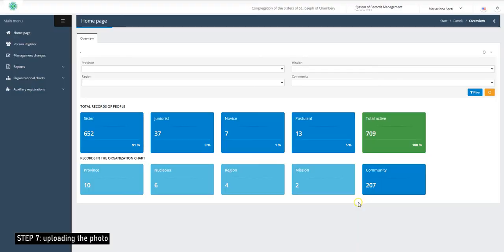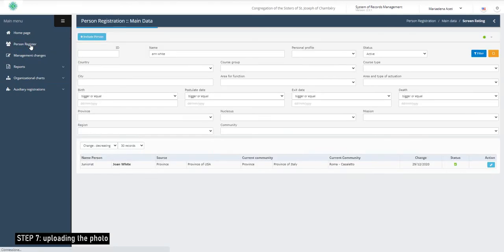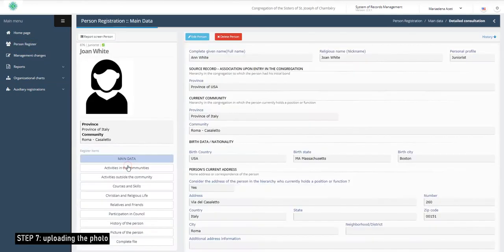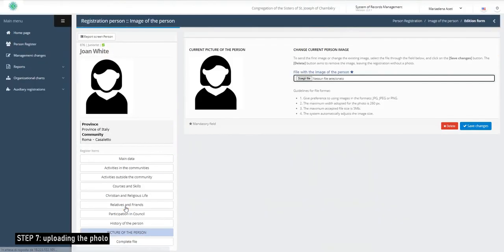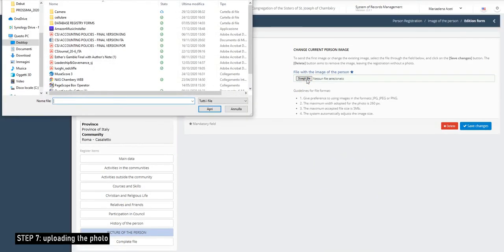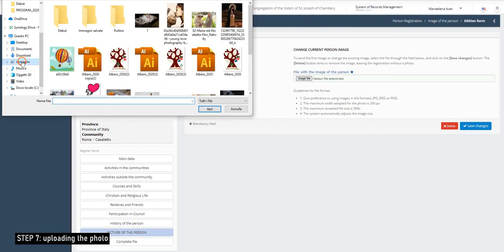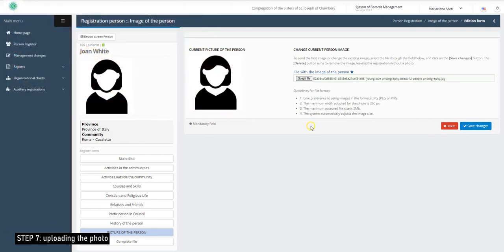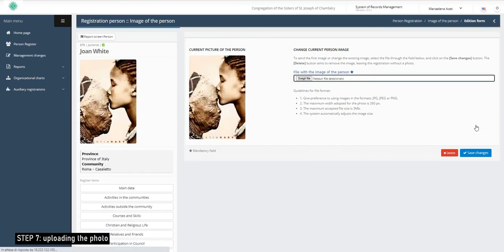CSJ DATABASE: STEP7 - Uploading photo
How to upload the photo of the sister in her form.